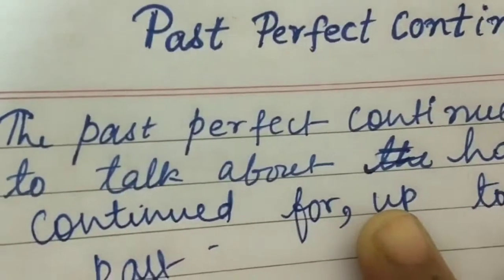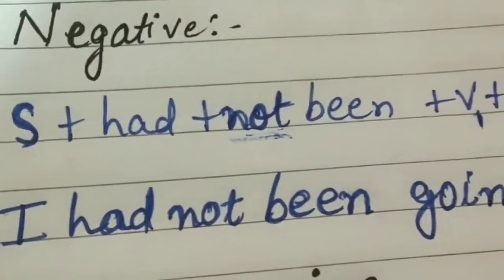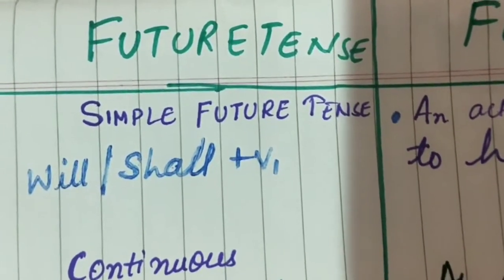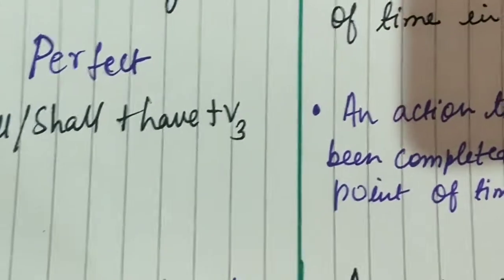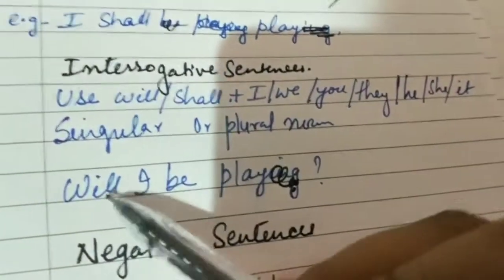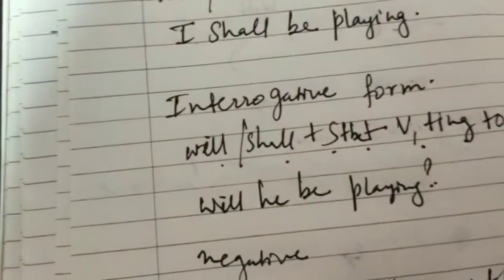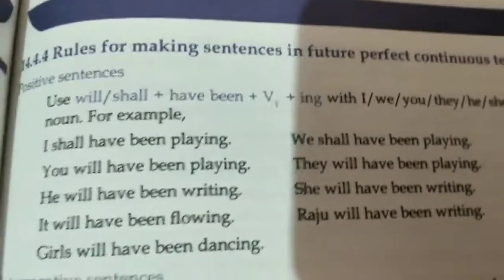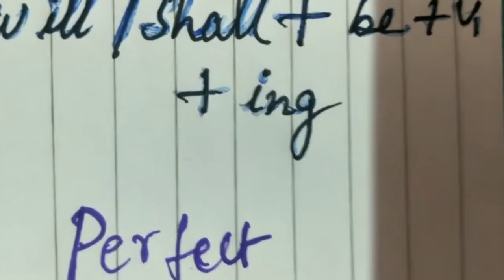Class 7 English Grammar Chapter 7 Part 2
standard vii English-1- lesson no-7-past and futuretense part-2.mp4